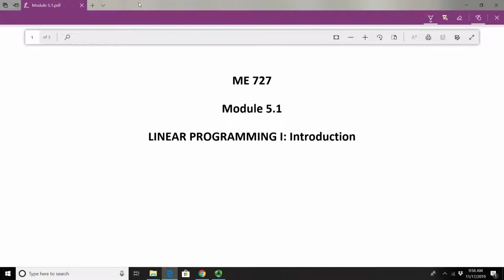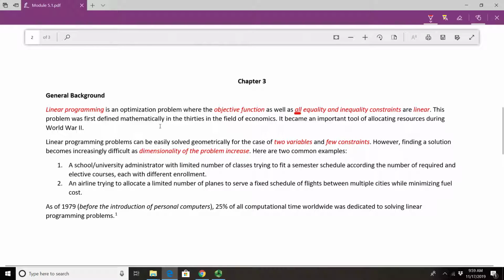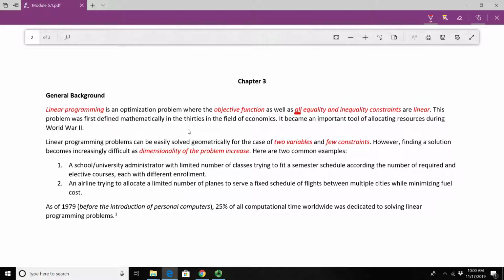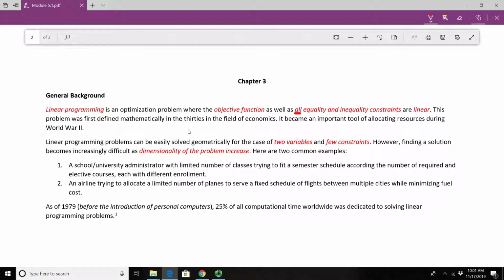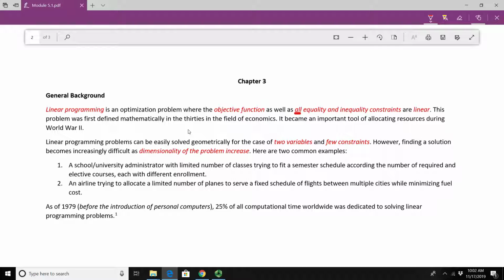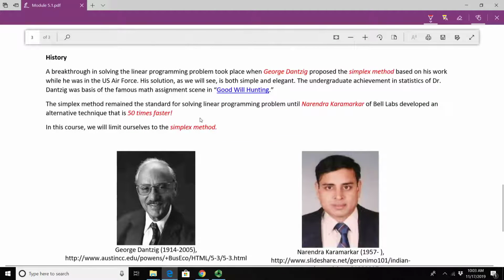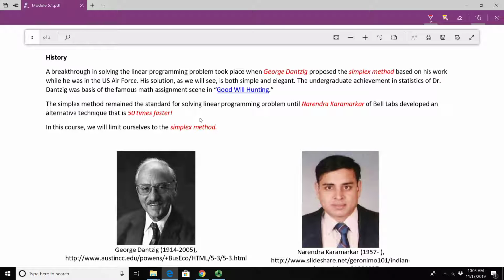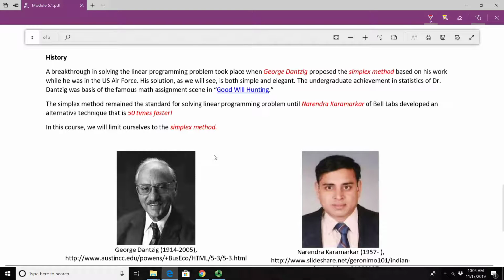ME727 Module 5.1